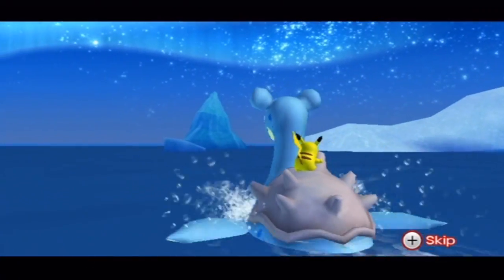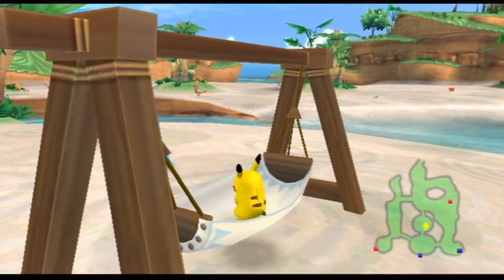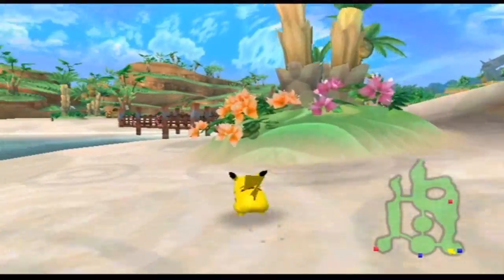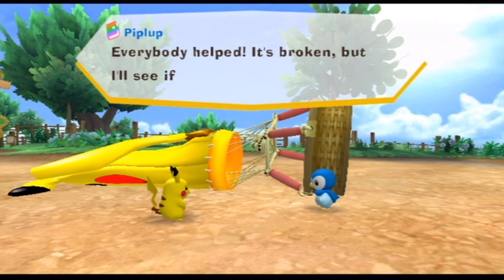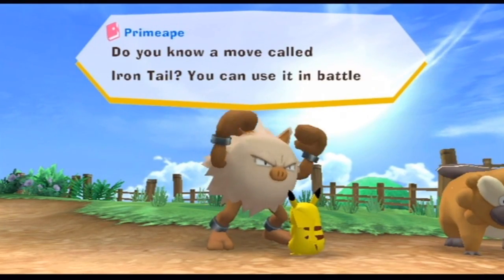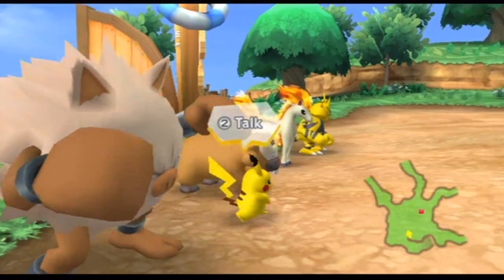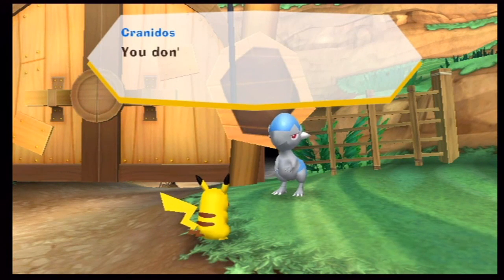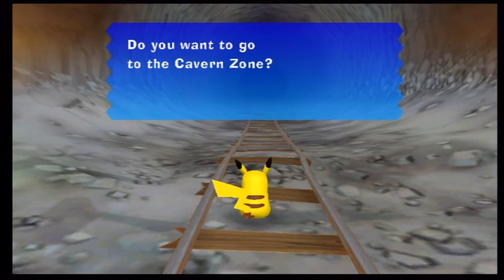Let's Play PokePark Wii: Pikachu's Adventure- Episode 12 Short Stuff